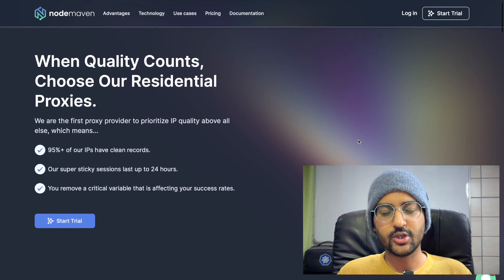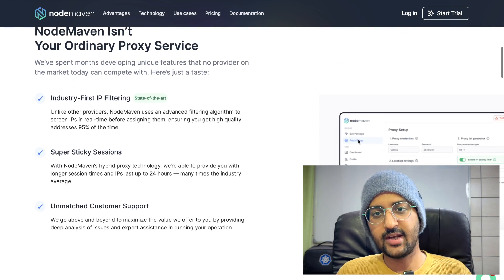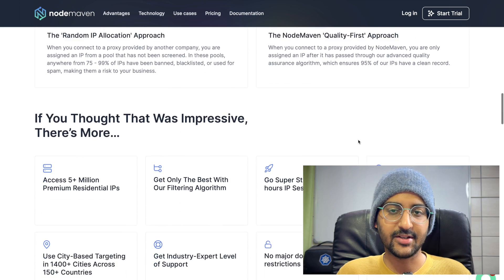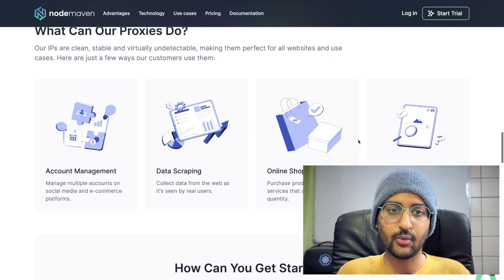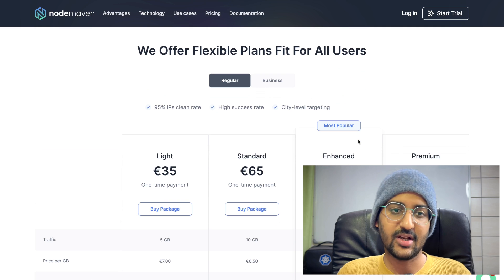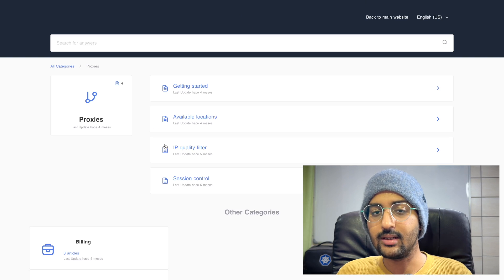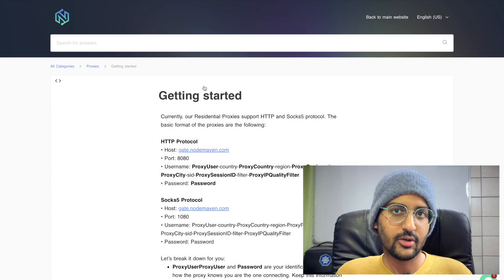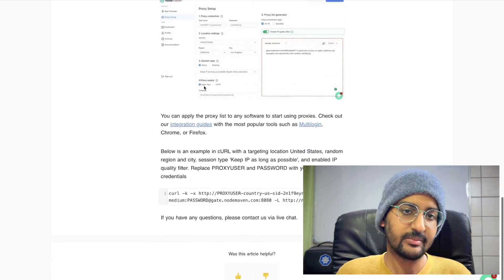How to Contribute to Java Open Source Projects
In this video, we'll explore the essential steps to start contributing to Java open source projects. Learn about the prerequisites, key skills to acquire, and valuable insights to kickstart your open source journey. Join us to become a valuable contributor to the Java developer community!